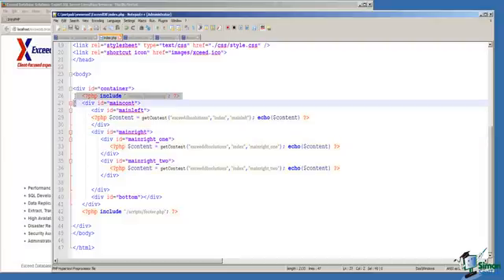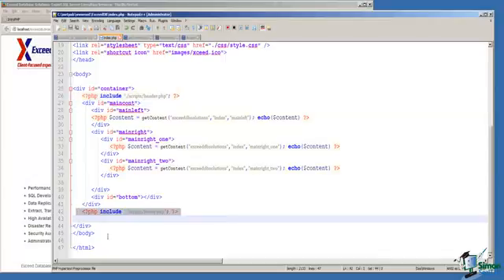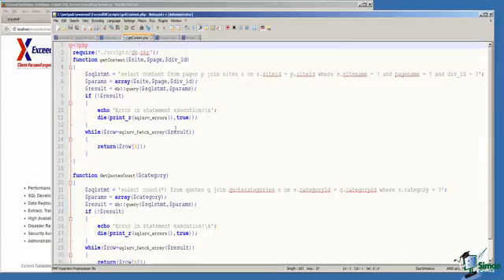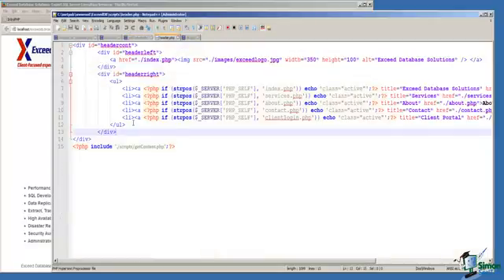PHP Programming for Beginners part 36